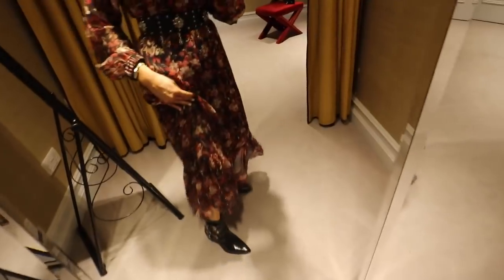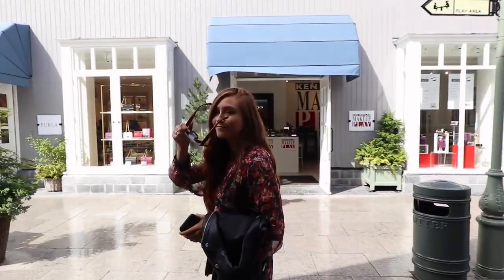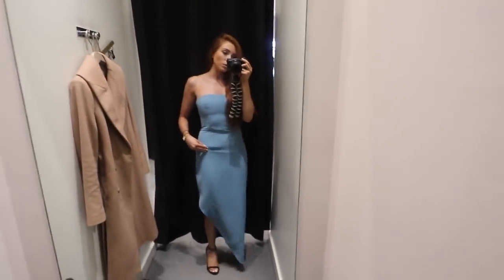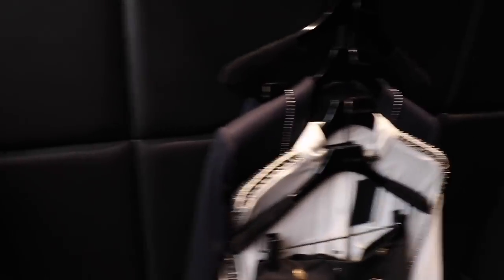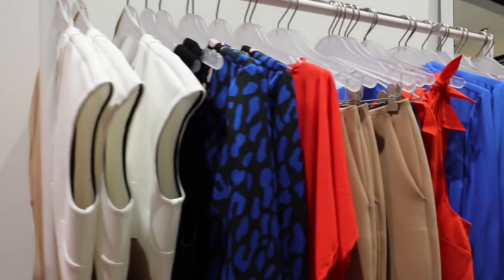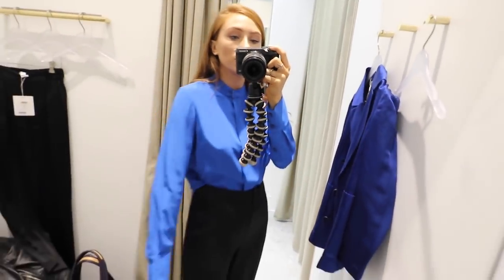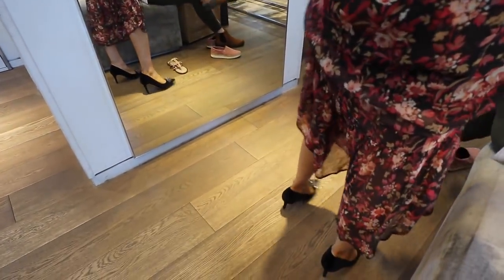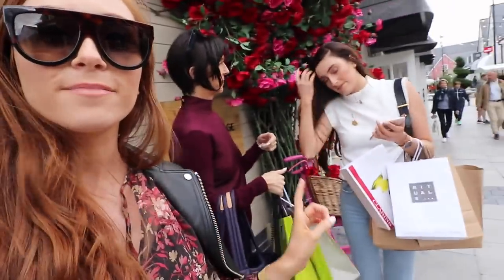COME SHOPPING TO KILDARE VILLAGE WITH ME - Luxury Autumn Fashion Haul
Come Shopping to Kildare Village With Me - Luxury Autumn Fashion Haul - All Saints, Reiss, Coach, DVF, French Connection, The Kooples & More!

Ahhh so excited to share this one guys! If you follow on Instagram (@retroflame), you'll know that last week, Kaelin, Mom & I went to Kildare Village here in Ireland for a girls shopping day. & we found the BEST Autumn pieces. Kildare Village is a luxury shopping outlet which I've loved for years. so it's amazing to now be working on this video with them. I'm bringing you into the fitting room of all my favorite stores there and at the end of the video, I show you everything in a haul. Really hope you enjoy this one and let me know what your favourite find was?? retroflamefam xx

What I'm wearing:
The Couples Dress, Belt, Boots & Jacket all available at Kildare Village